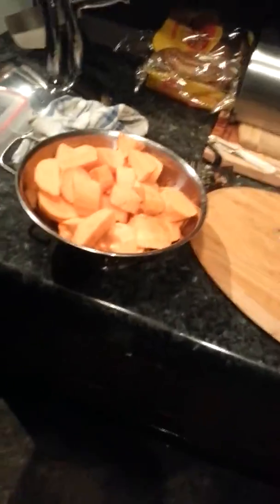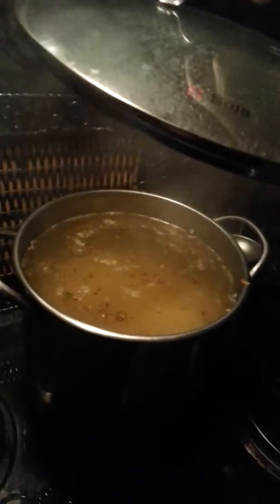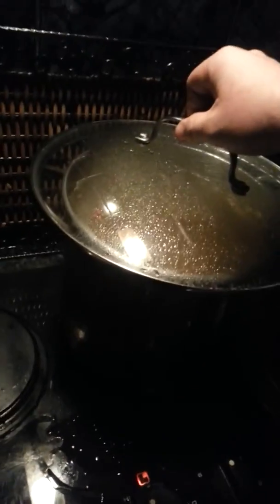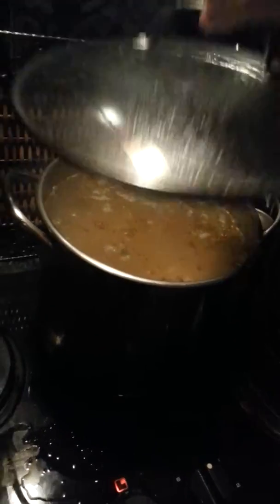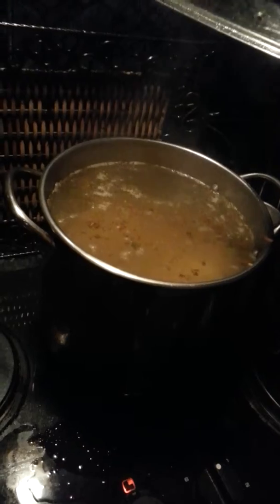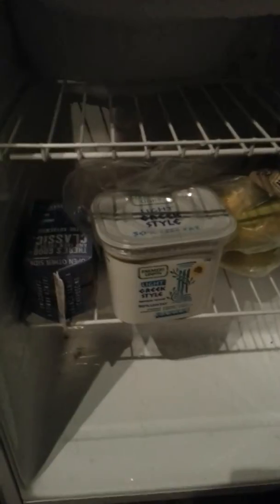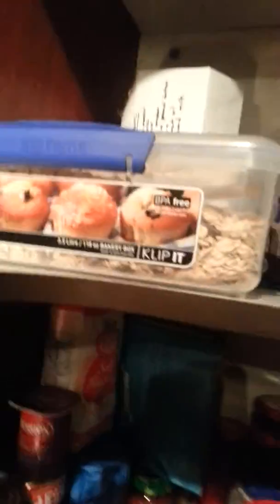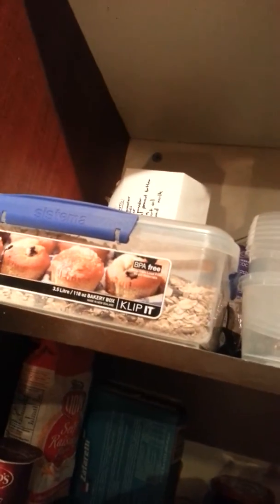Meal Prep from Day 1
just a quick video on my meal prepping and what I have so far!